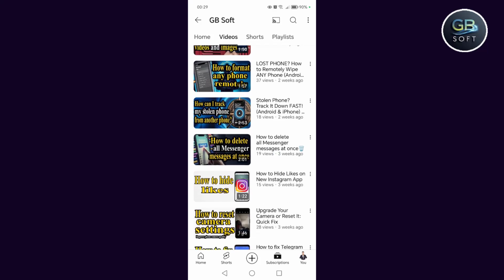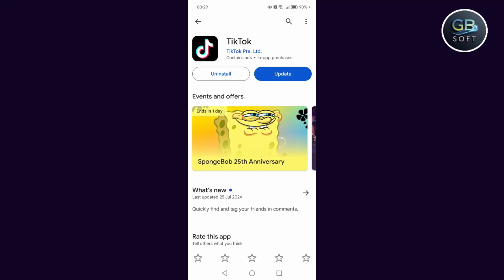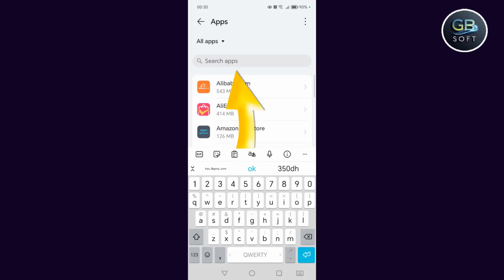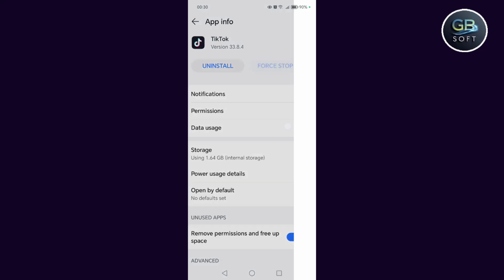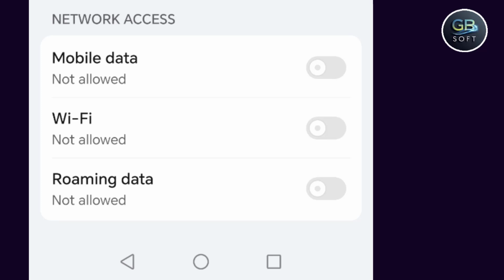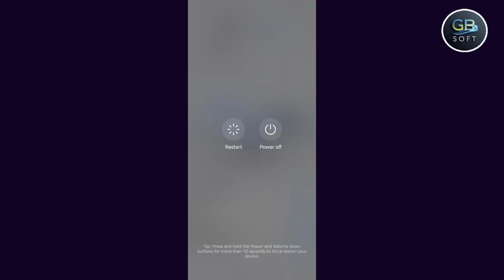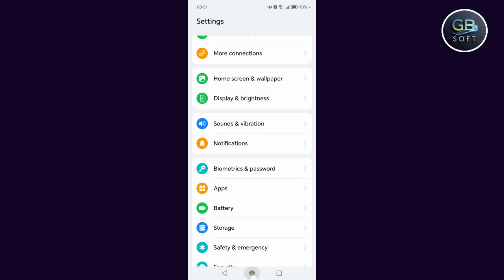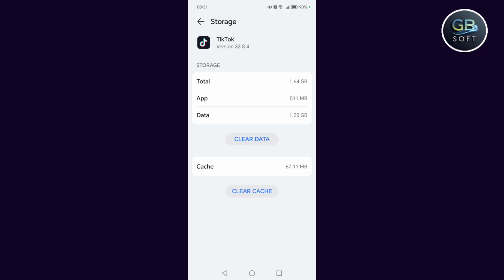TikTok Not Working? No Internet Connection? FIX IT NOW!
Are you tired of seeing the annoying "No Internet Connection" error on TikTok? Frustrated with slow loading times and constant buffering? Don't worry, you're not alone! In this video, we'll walk you through the most effective solutions to get your TikTok back up and running smoothly.

Discover how to:

Quickly diagnose the root cause of the problem
Fix TikTok connection issues on both Wi-Fi and mobile data
Optimize your device for better TikTok performance
Troubleshoot common TikTok errors related to no internet
Find alternative solutions if the problem persists
We've got you covered with step-by-step instructions and easy-to-follow tips. Say goodbye to TikTok frustrations and hello to endless scrolling!